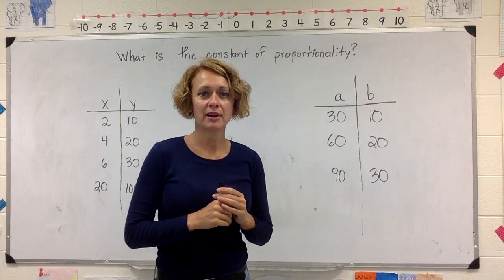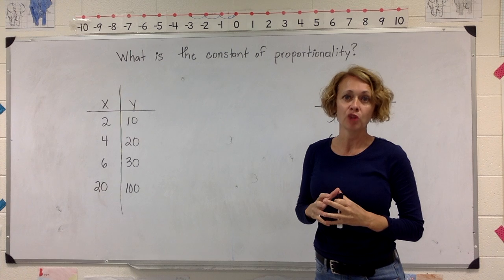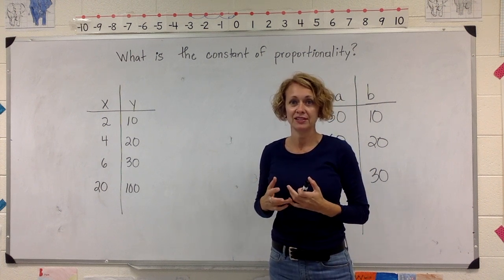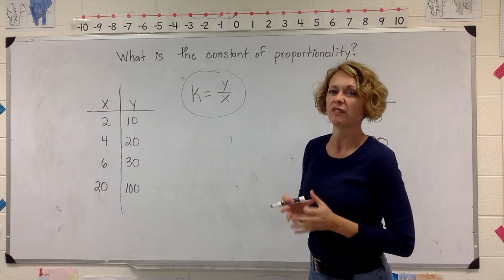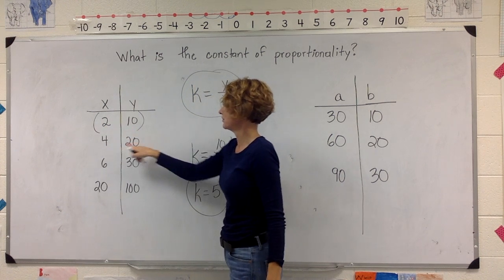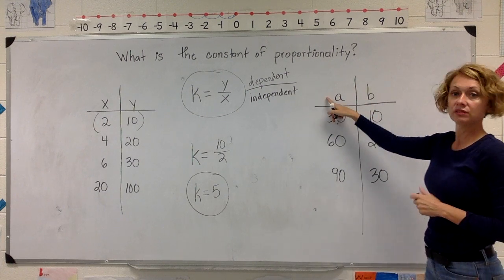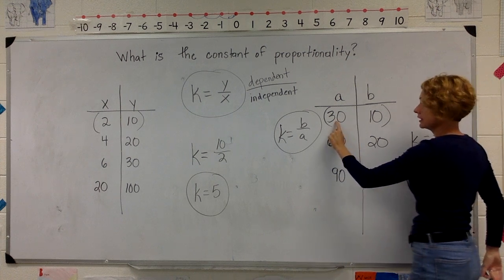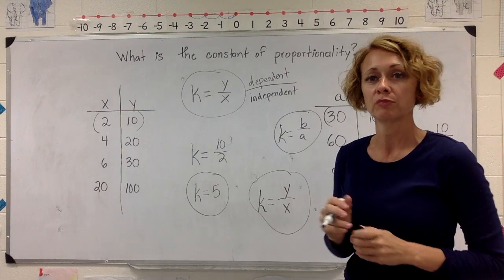Constant of Proportionality